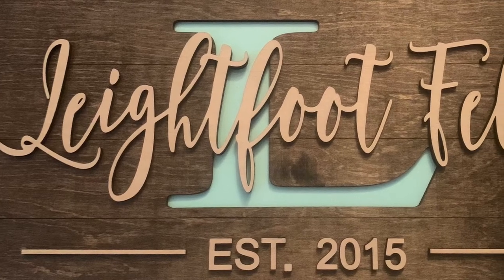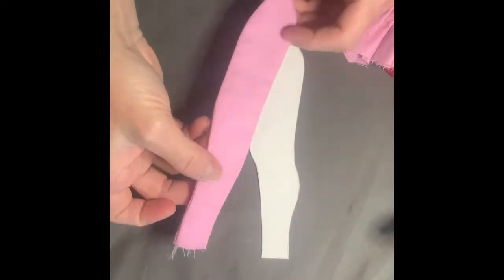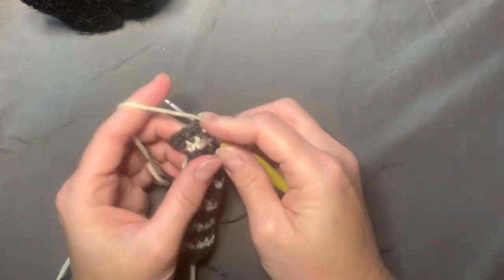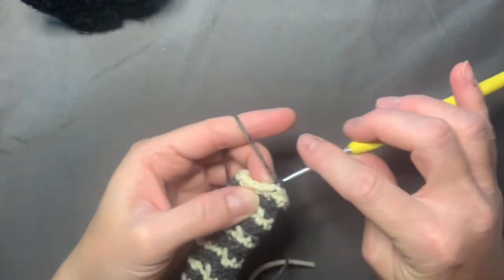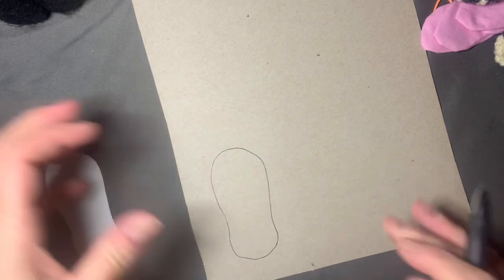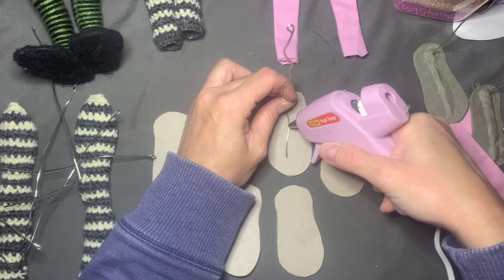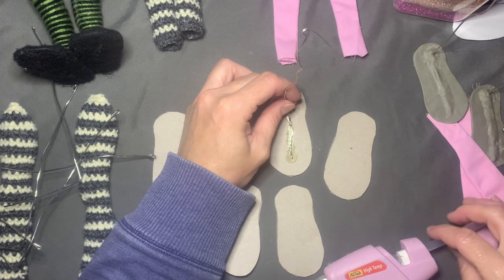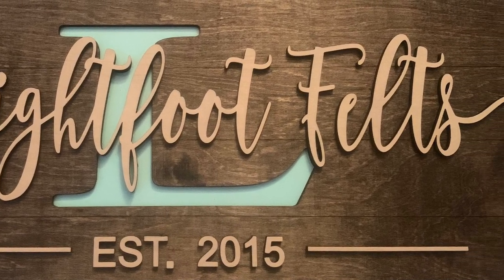Pattern making for dolls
In this video, I am showing different legs and body construction for my  Sanderson sisters dolls. I am using crochet and fabric patterning.

My Etsy page: (you will find a doll pdf guide here for a small price)

Animal drawing book
Needle nose pliers
Wire cutters
16 gauge craft wire
Needle felting needles from amazon
Wool buddy felting mat
Clover pen tool needle holder
Finger guards
Doll needles, listed as upholstery needles
Textile medium
Paint pallete
Artist Loft acrylic paints
Paint brushes
Jersey fabric
Fabric scissors
Polyester Gutermann thread
DMC embroidery floss #632
Sewing needle
Disappearing ink pen
Fake eyelashes
Seed beads
Apoxie sculpt
Clay tools
Seed bead thin sewing needle
Duraclear gloss varnish
Metallic thread
Artists chalk soft pastels
Reverse needle felting needle
Mod Podge Stiffy
Craft felt
Super glue loc tite gel
Aleene's tacky glue
Poly pellets
Waxed Linen thread
Hemostats for turning patterns